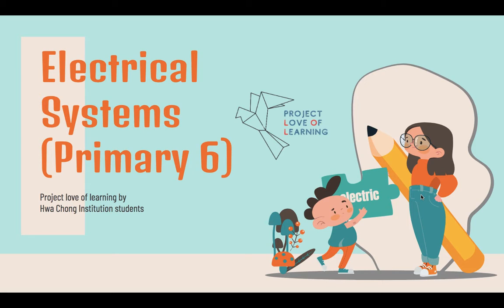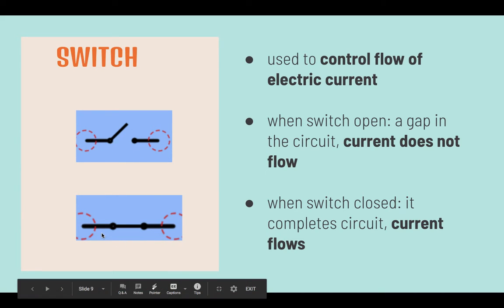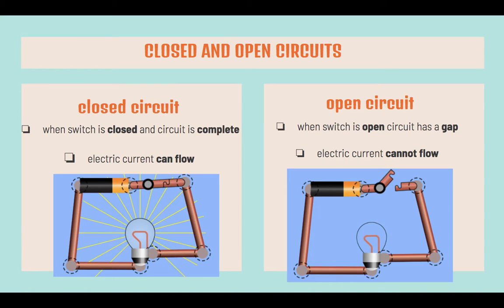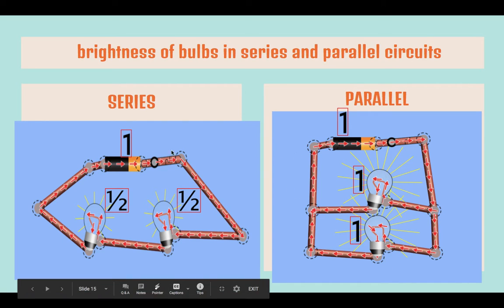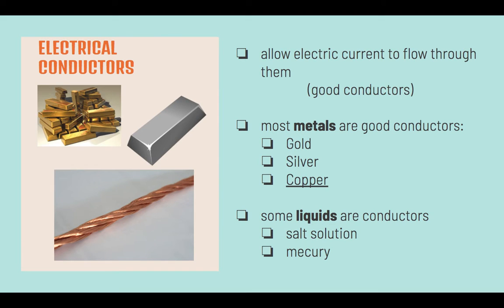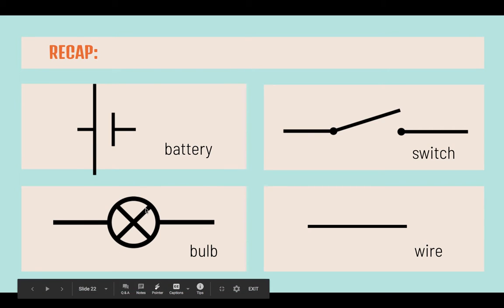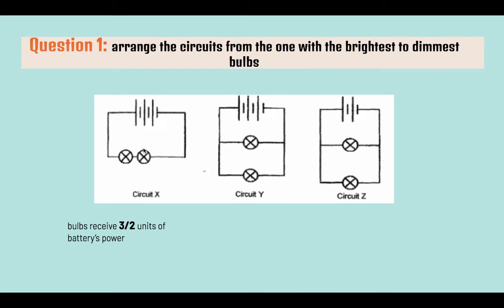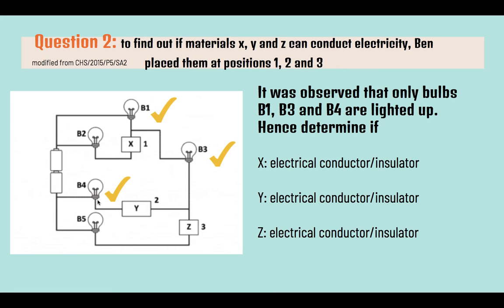PSLE Science - Electrical systems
In this video, we cover the topic on Electrical systems (Primary 5-6)!

Hope we’ve clarified all the doubts you have regarding the topic! 🤩

Credit:
We want to thank Gabriel Lee for his tremendous guidance and hard work in the production of this video! We would also like to extend our thanks to Ko Yang and Well & Care Centre for providing us with this opportunity to help!